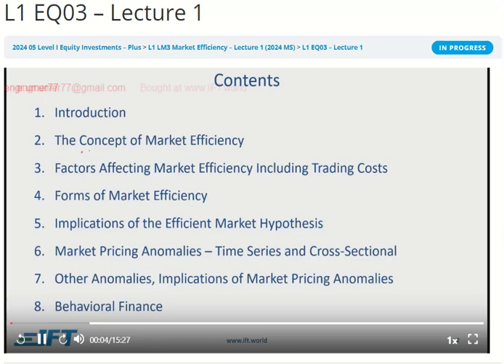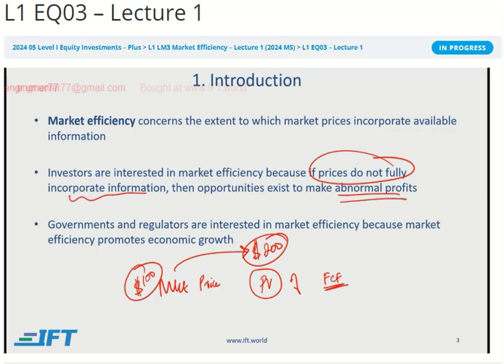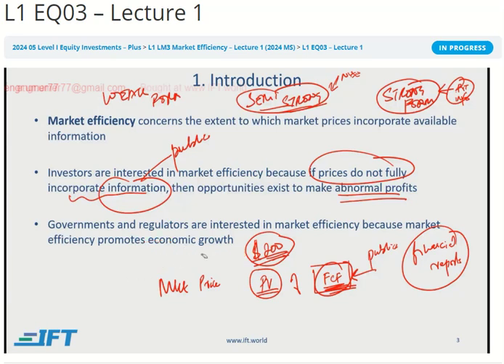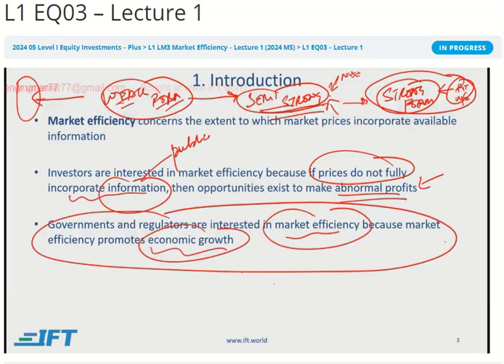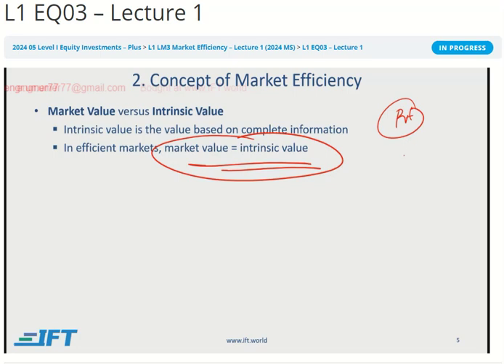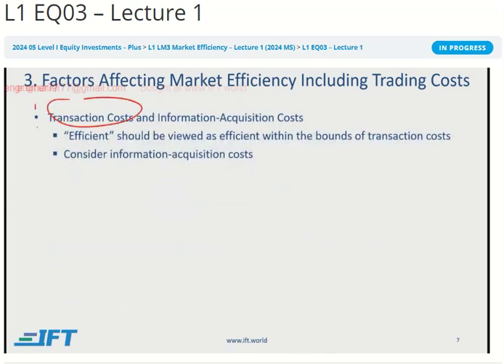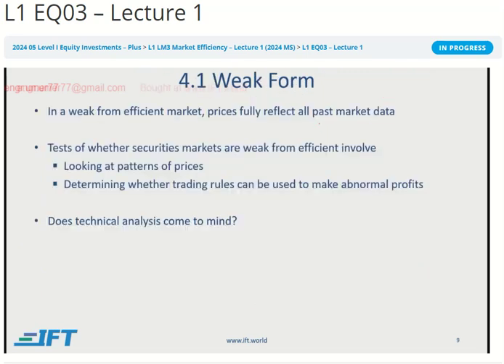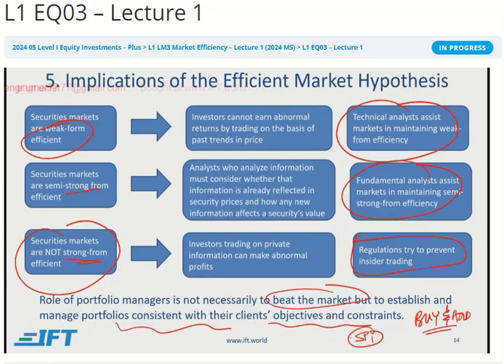Module 06 | Chapter 03 | Equity Investments: Market Efficiency | V02 IFT Lecture 1